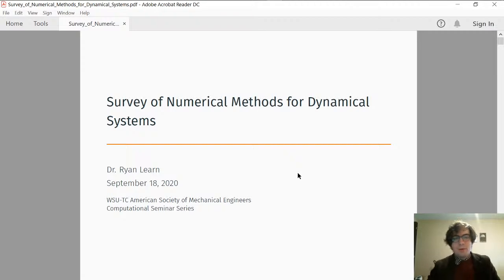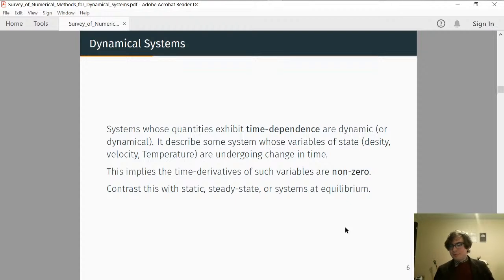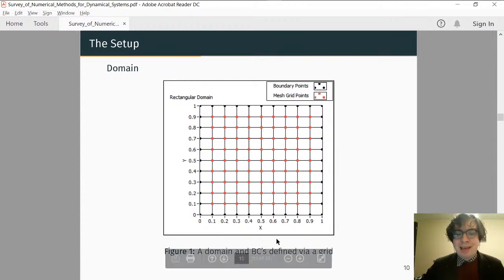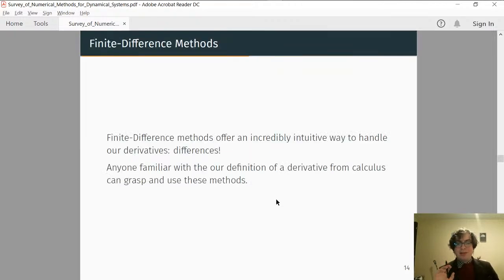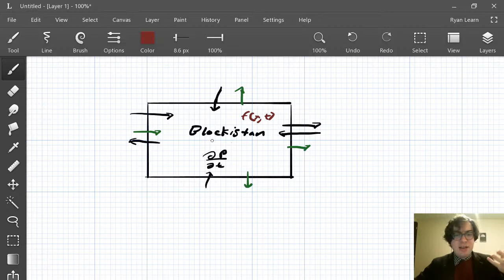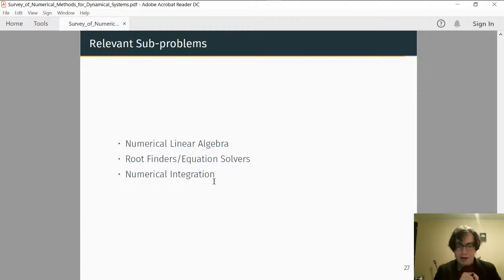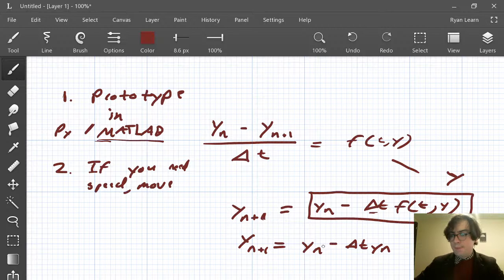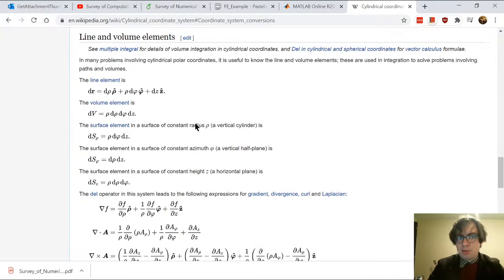Survey of Computational Methods for Dynamical Systems